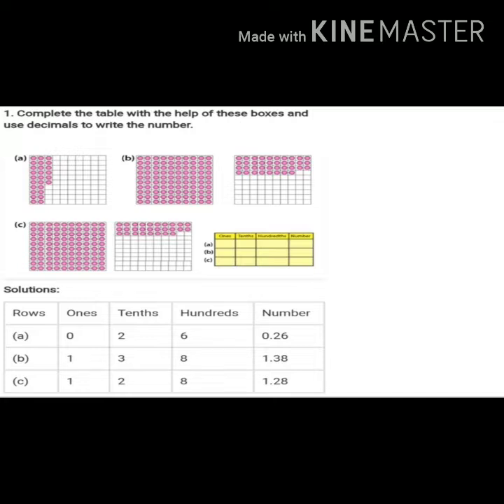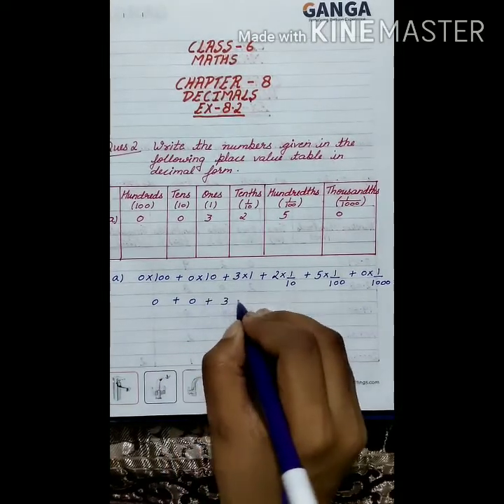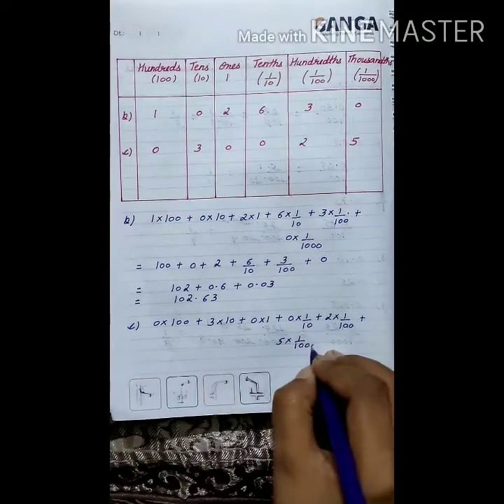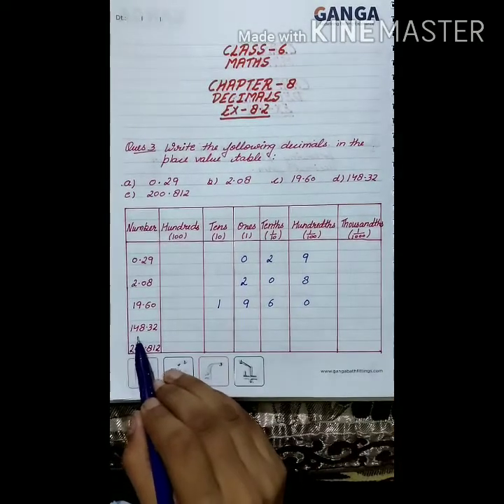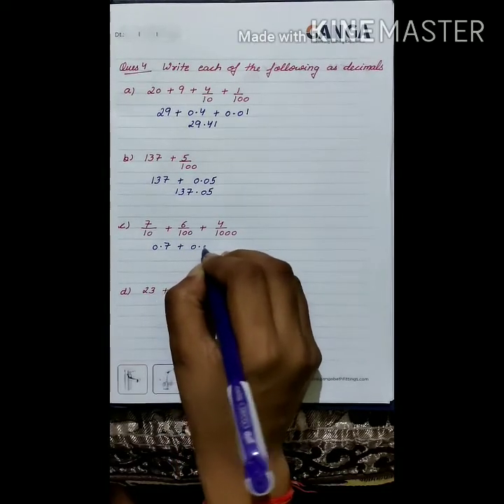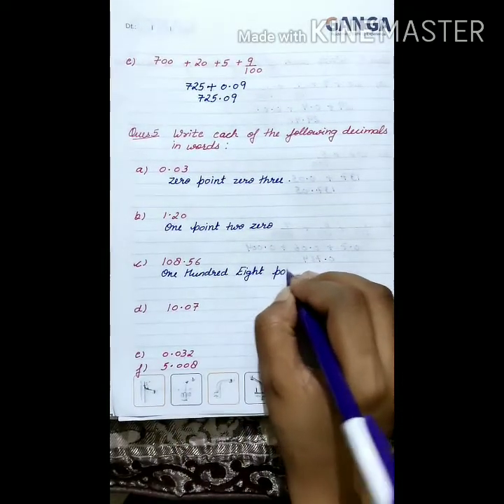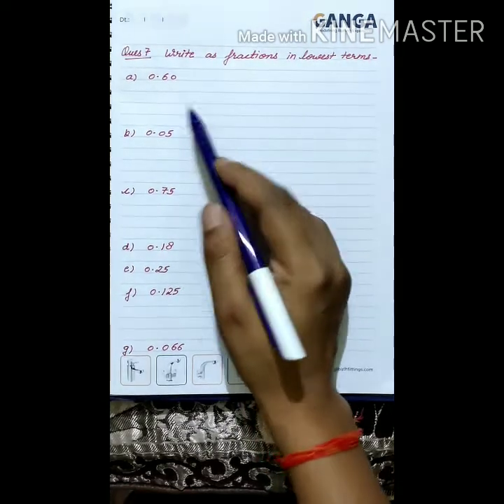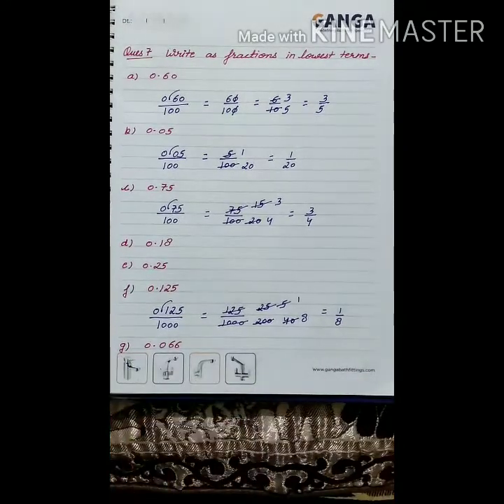Class 6 Ch 8 Decimals Ex-8.2